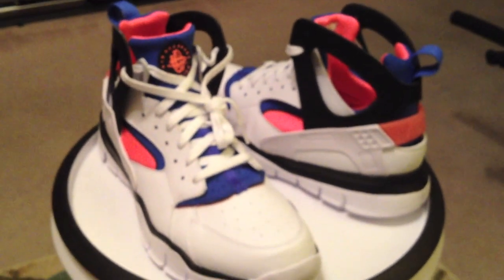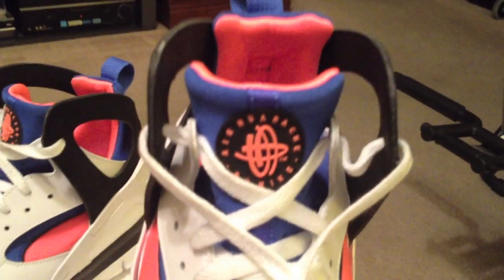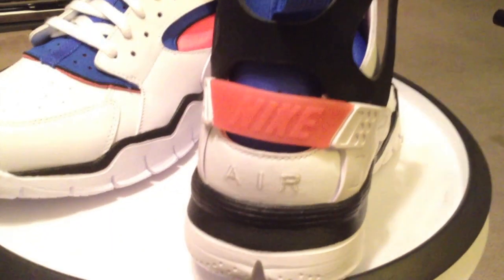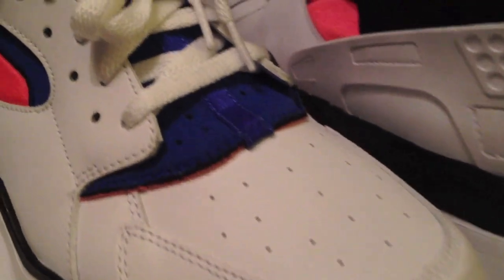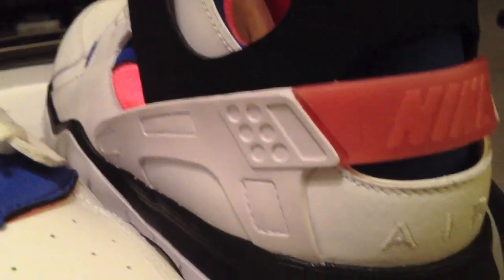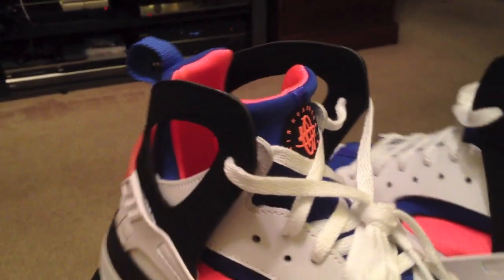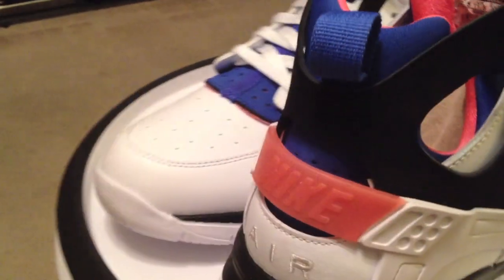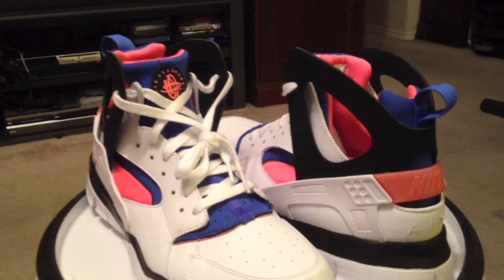NIKE Air Huarache BBall 2012 (Basketball) - Bright Mango / Blue / White colorway...